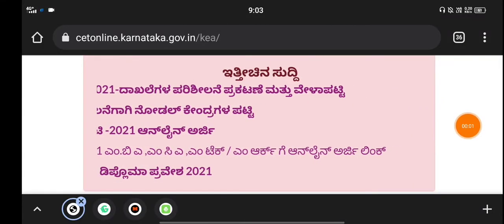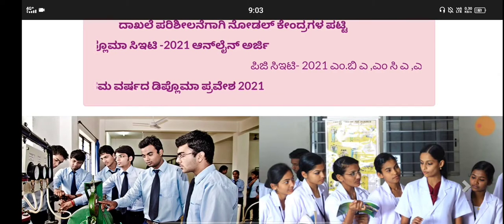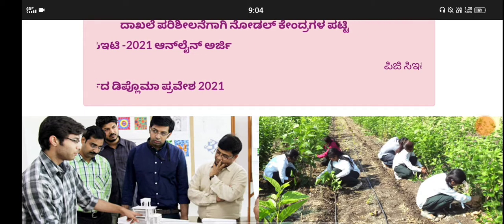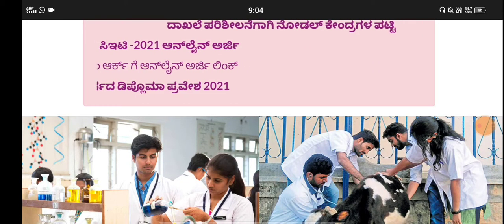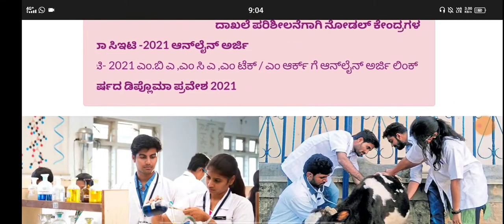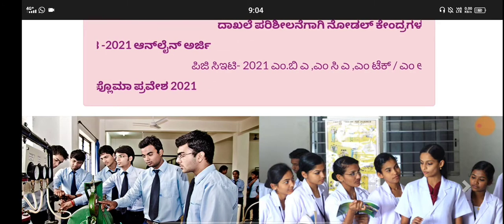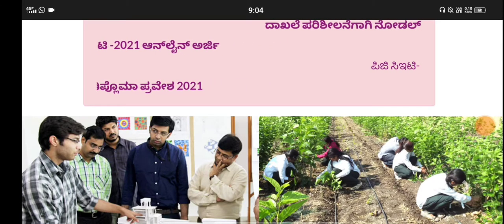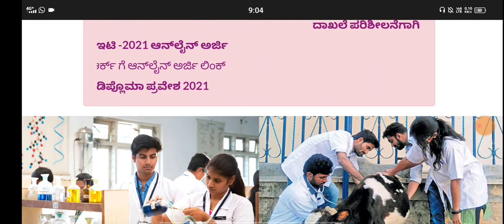WHAT AFTER KCET DOCUMENT VERIFICATION PROCESS|COMMON DOUBTS|CLARIFICATION|students solution